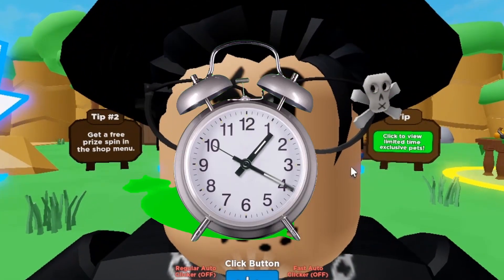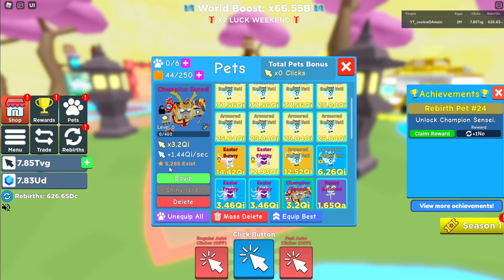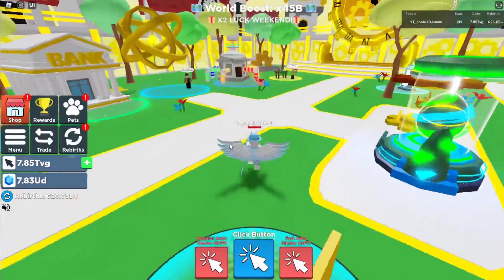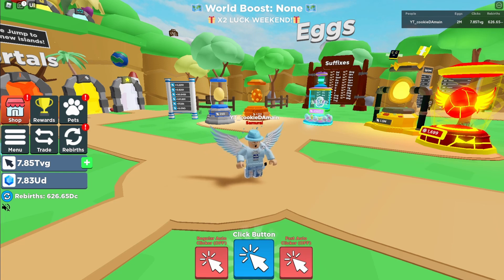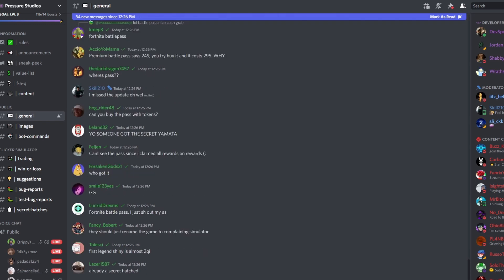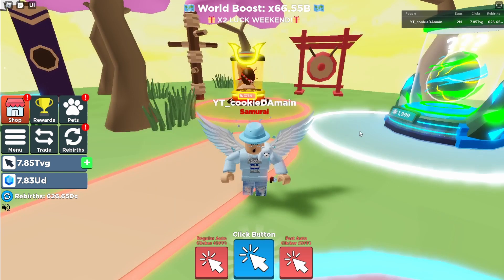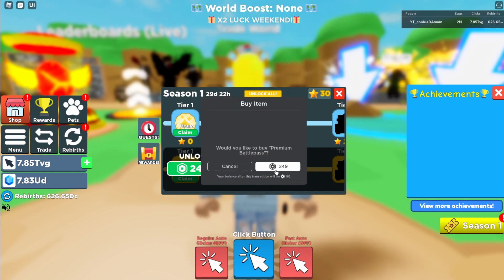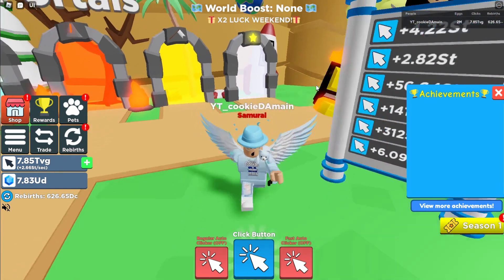😱🐱‍👤SAMURAI UPDATE! New 🎫SEASON PASS! Season Pass BROKEN😲?! (Roblox Clicker Simulator)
in this video i go over the brand new update 15! and the brand new season pas in clicker simulator and so much more!

🎮Game Description

👍 NEW CODE AT 350K LIKES! LIKE THE GAME
(Use last code unlock 325CLICKS2)
👊 Join the community server for codes, update news, and to trade with other players!

🔔 UPDATE 15🔔
🎫NEW SEASON 1 PASS
✨NEW EXCLUSIVE BOOSTS + PETS
👤NEW SAMURAI ISLAND
🔥NEW CRAFTED + REBIRTH PET
🥚SAMURAI EGG WITH 9 PETS
❓SECRET PET SAMURAI EGG
❤️ROBUX EGG IN SAMURAI ISLAND
🏆NEW LIMITED TIME SHOP PETS

☑️ Roblox Premium members can equip 1 extra pet!
💨 Double-tap your jump button to Double Jump! (PC = Spacebar, Mobile = Jump Button)

HOW TO PLAY:
⚡ Click to get clicks!
🐾 Hatch, collect, and trade LEGENDARY pets!
🔄 Rebirth to get a Clicks multiplier and Gems!
💰 Buy rebirth pets & buttons to help you on your journey!
⏫ Unlock more Double Jumps & discover Islands high above!
🏆 Climb the leaderboards & become a Clicking God!

🔔 Updates every week! FOLLOW & FAVORITE to be notified!